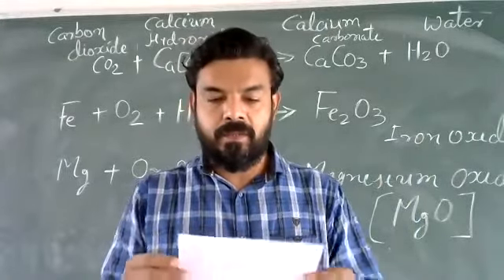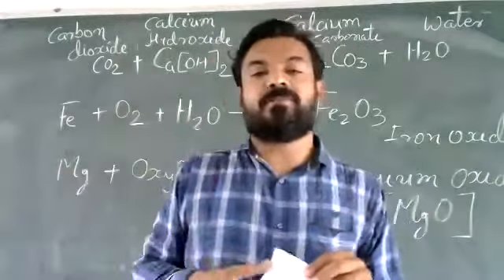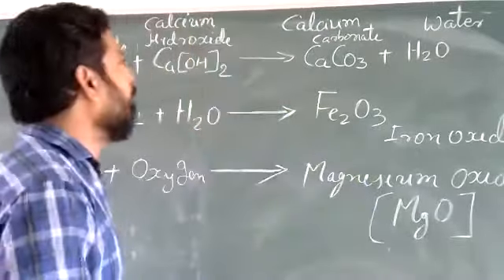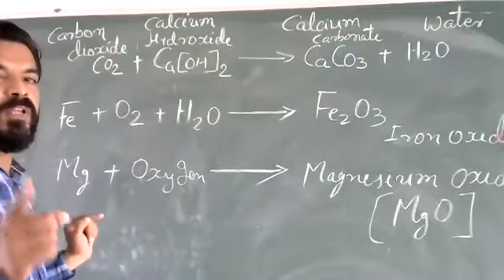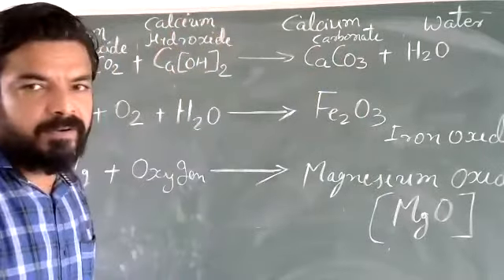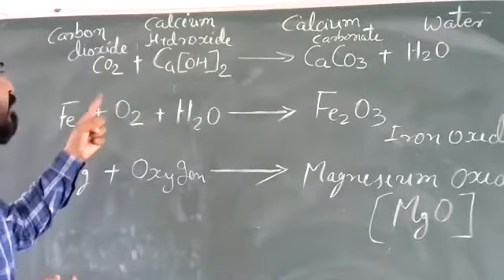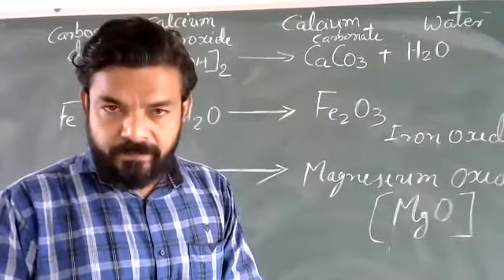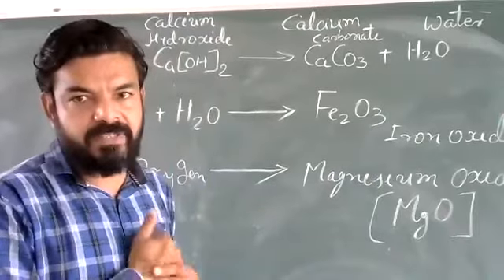Std VII CHap VI Physical Changes and Chemical Changes Introduction